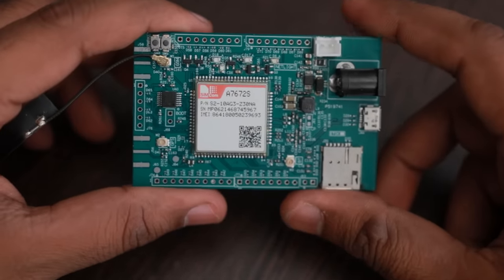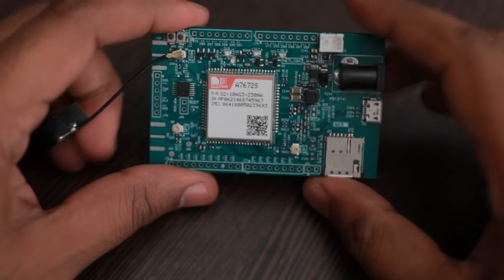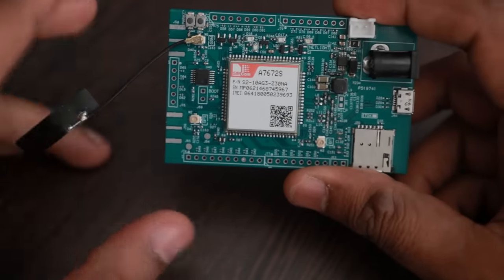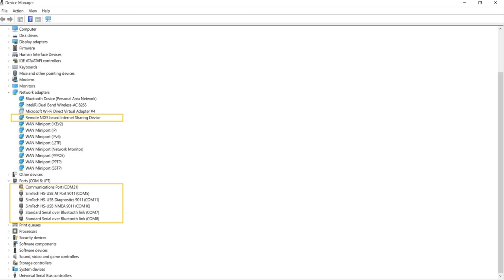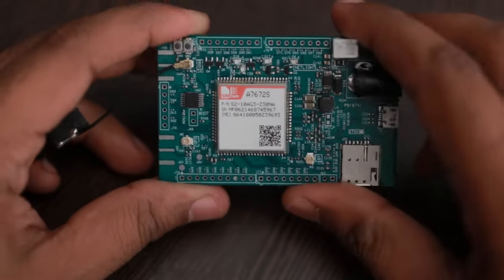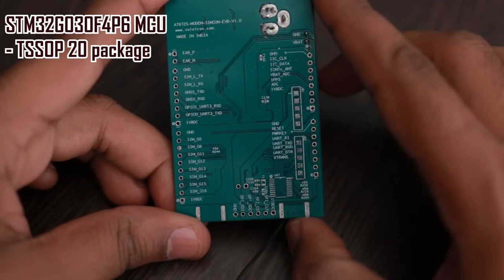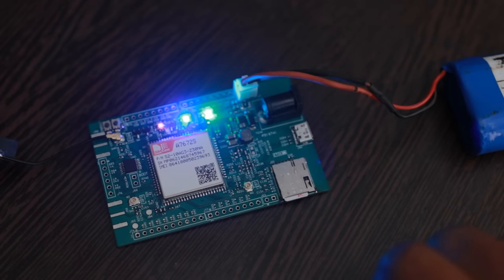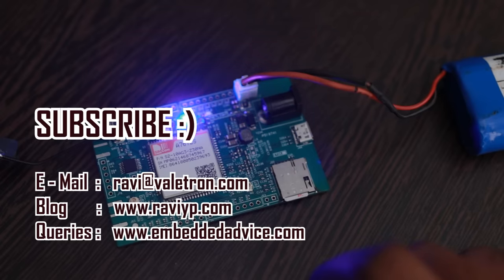Low cost 4G LTE GSM module Evaluation board - SIMCOM A7672S/A7672E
This video is an introduction to evaluation board we made for SIMCOM A7672S(Indian band) and A7672E (European band) modules. The board has all pins drawn out to headers which can be used for testing the features of the module. These modules support 4G LTE, 2G, Bluetooth, WiFi Scan features. All of these are accessible by AT commands.